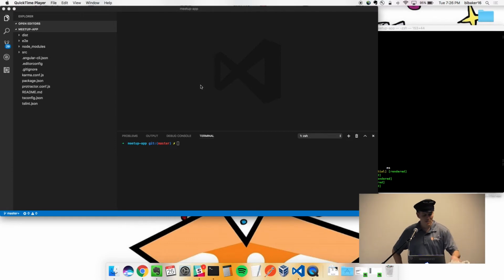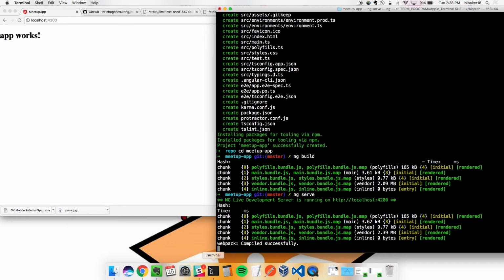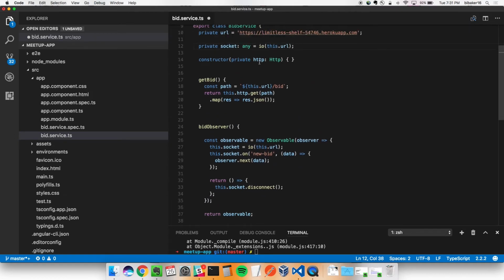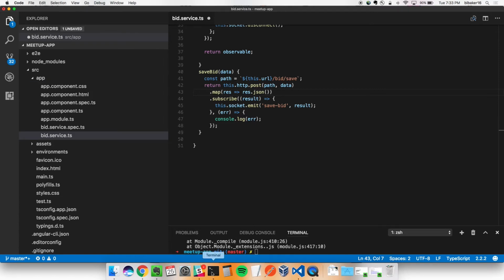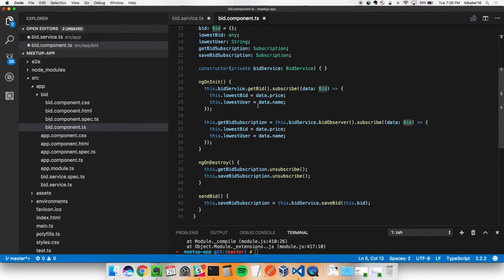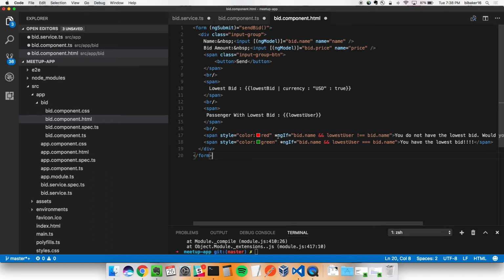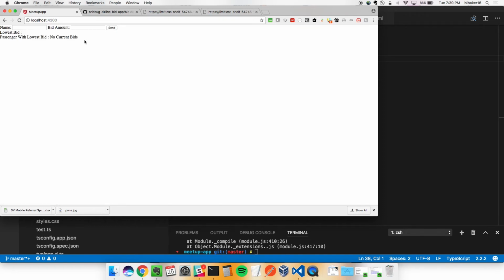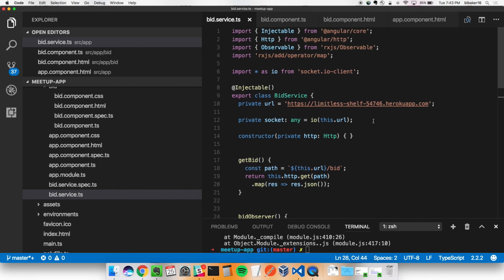Building an App in Angular-CLI and Angular 4 | Rocky Mountain Angular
Join Bill, a Pilot on BrieBug airlines and a Senior Software Engineer, as he shows you how to use the Angular cli, to build a quick app that demonstrates some key points that were interesting in Angular-cli, Angular 4, and Web Sockets.

This video recorded at the April 2017 Rocky Mountain Angular meetup.